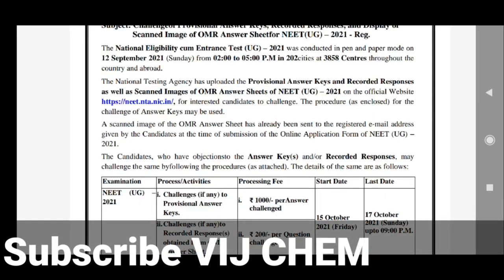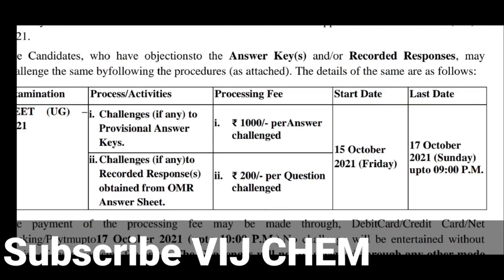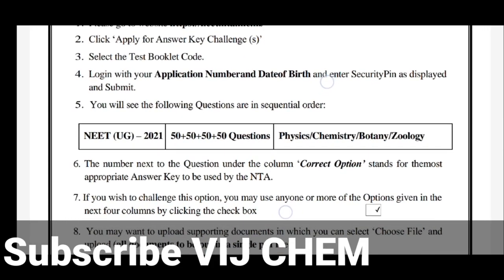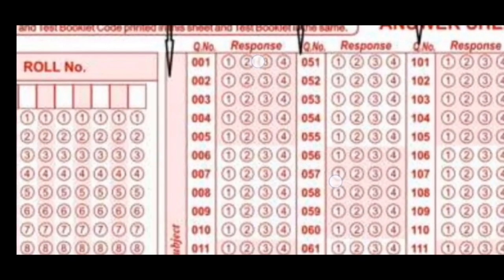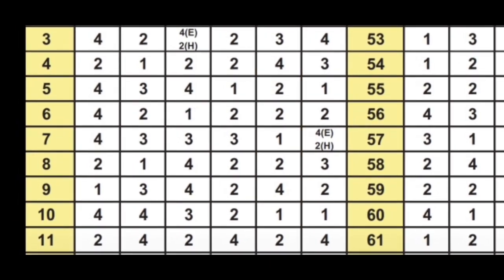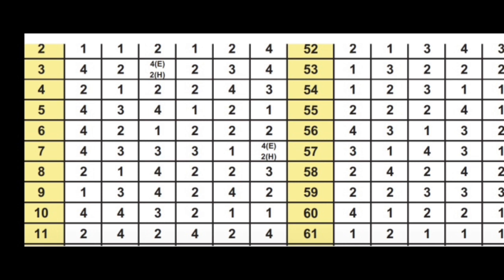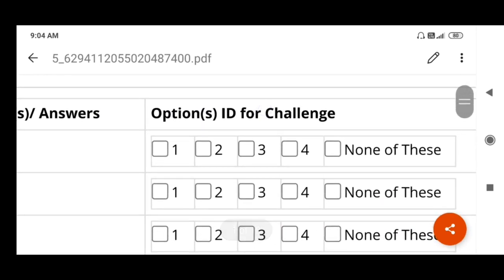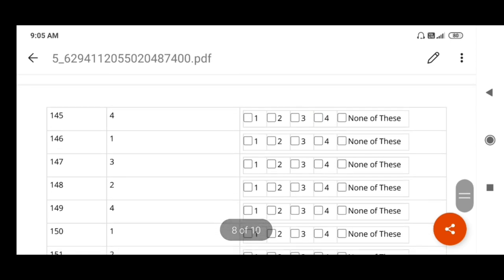NEET 2021 objection raising in 3 simple steps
Above Video in Telugu

NEET COUNSELLING process english

NEET 2021 GETTING LESS MARKS?GOOD NEWS. DON'T WORRY😥 QUALIFYING MARKS?

NEET Phase 2 Registration

GOOD NEWS BiPC students..
NEW MEDICAL COLLEGES  at AP is